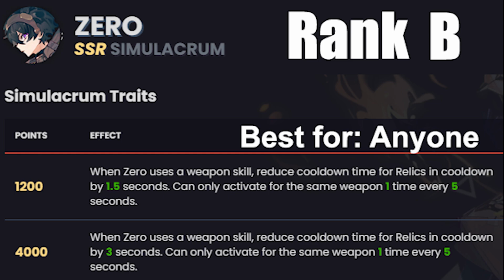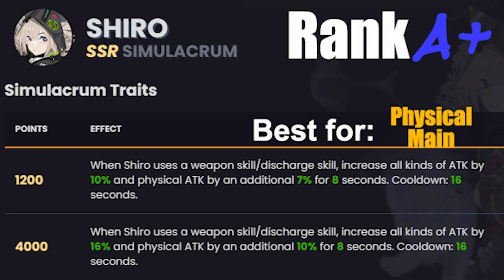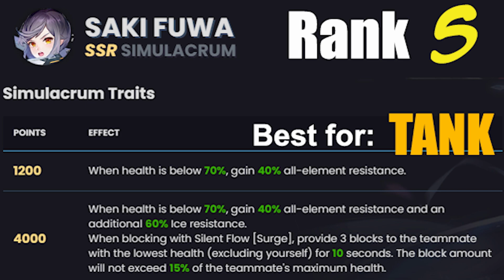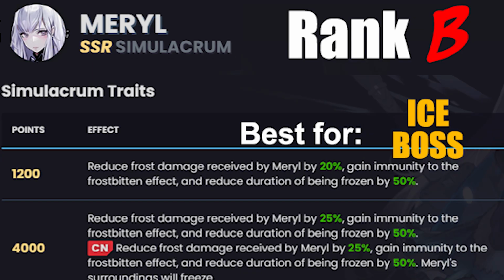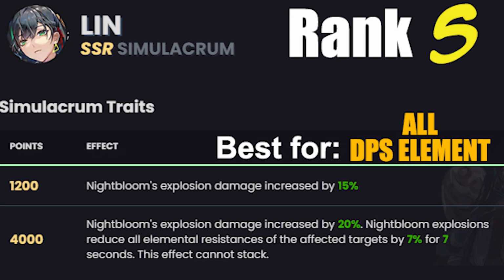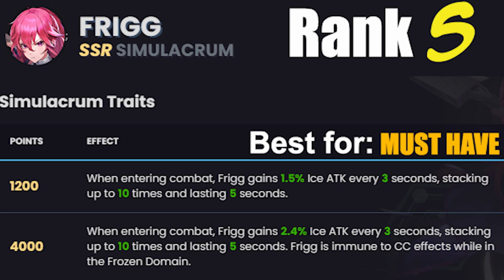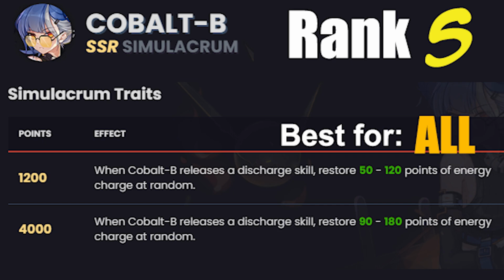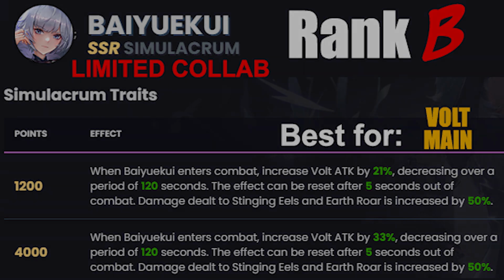Simulacra Trait / Bond System! Which Waifu or Husbando to MAX!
Each Character has Bond and by levelling up their bond you will get their Simulacra Trait. These are Passive Skills that will help you dominate the GAME!

Time-Stamp:
0:00 - SHEEEEESH
0:36 - Intro
1:51 - Some Stuff to Keep in Mind
2:23 - About [Character Bond]
2:43 - Where to get [Gifts]
3:40 - Equipping [Simulacra Trait]
4:07 - Bond Ranking
4:15 - Zero
5:11 - Tsubasa
6:07 - Shiro
6:56 - Samir
7:35 - Saki Fuwa
8:21 - Ruby
9:00 - Nemesis
9:21 - Meryl
10:09 - Marc
11:03 - Lin
11:28 - King
12:02 - Huma
12:58 - Frigg
13:25 - Crow
14:00 - Coco Ritter
14:29 - Cobalt-B
15:03 - Claudia
15:22 - Bai Yuekui

To support me in making contents for reviewing different mobile games | Being Friends with you and Join me on my journey as I become the Ultimate Gamer I want to be.

【PC Build】
RTX 2060 6GB (Gigabyte)
AMD Ryzen 5600G
16GB VRam